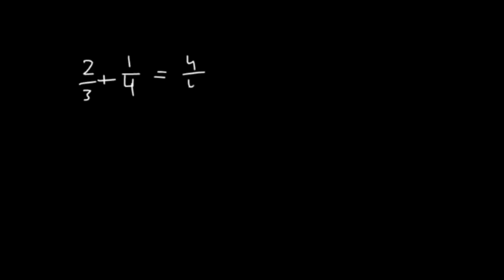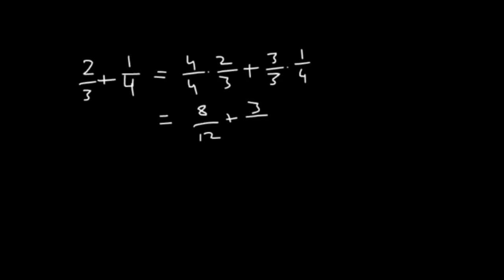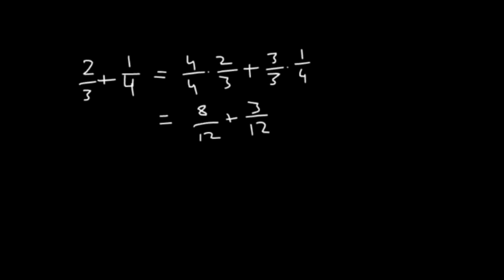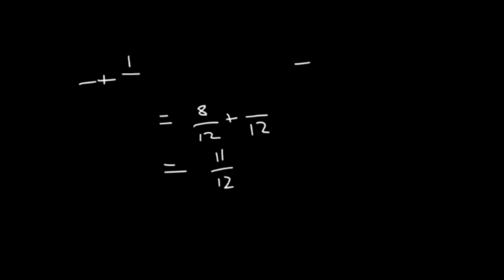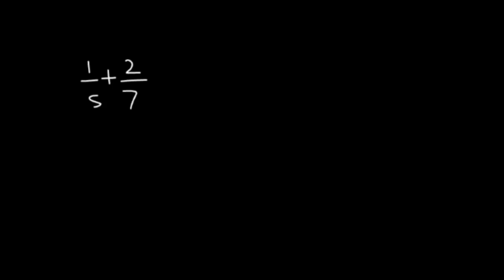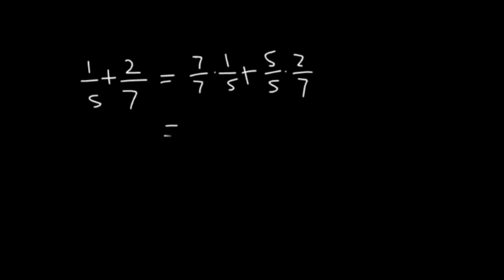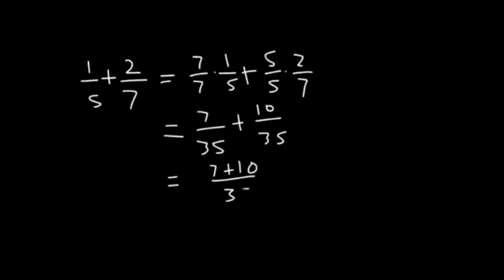How to add two fractions with unlike denominators. Math concepts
This math video tutorial explain how to add two fractions with unlike denominators